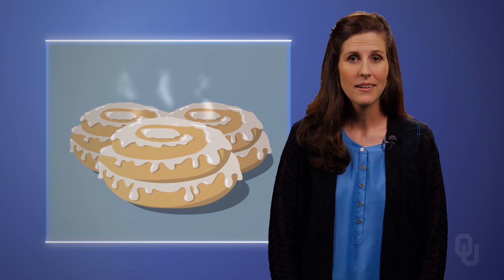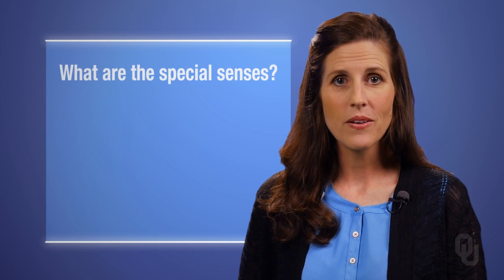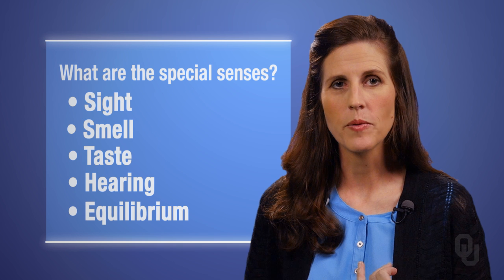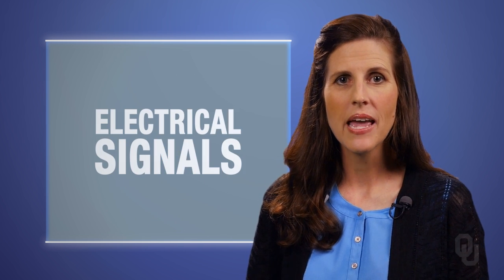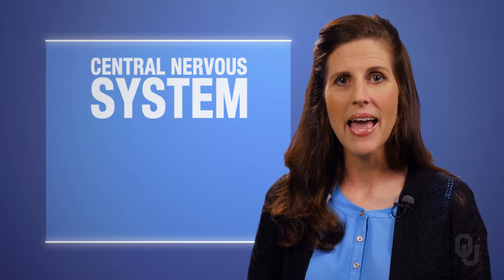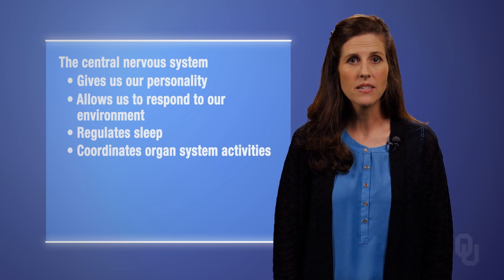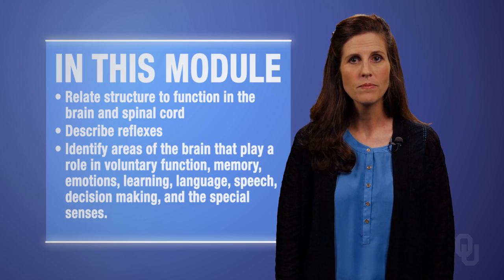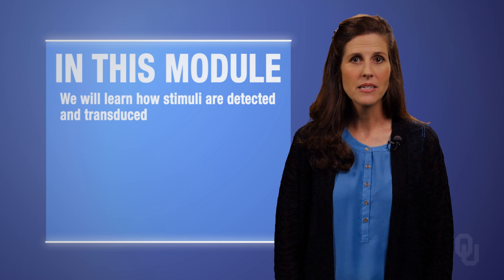Human Physiology - Special Senses Overview